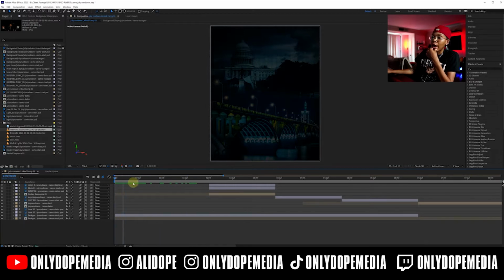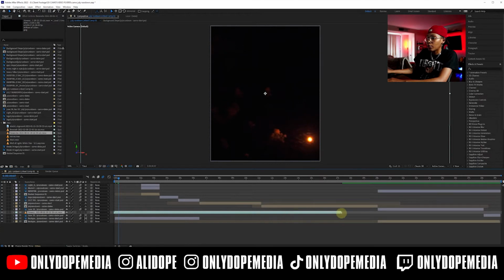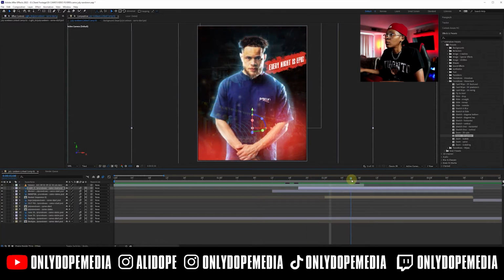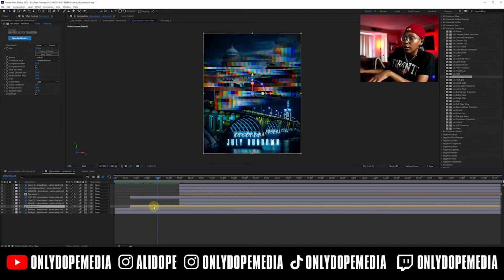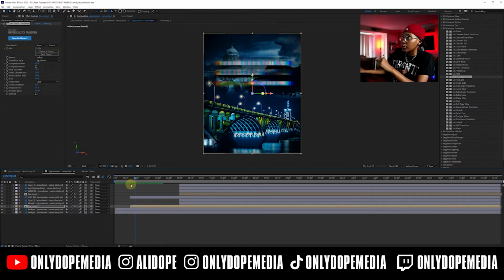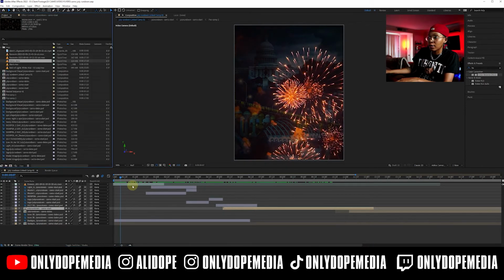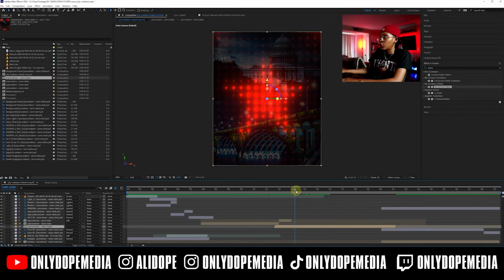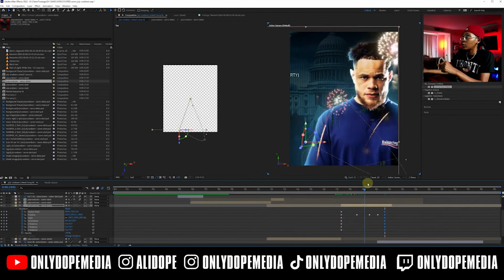ANIMATE Flyer EASY!! | After Effects CC Tutorial (2022)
Learn how to take a .PSD and turn it into a ANIMATED Video for Social media.